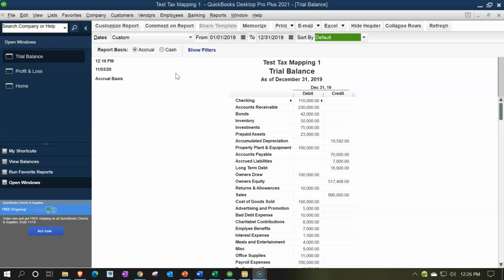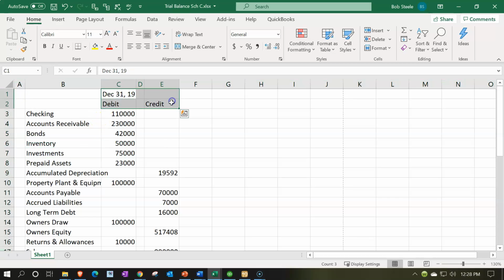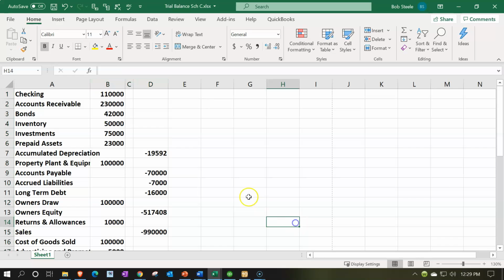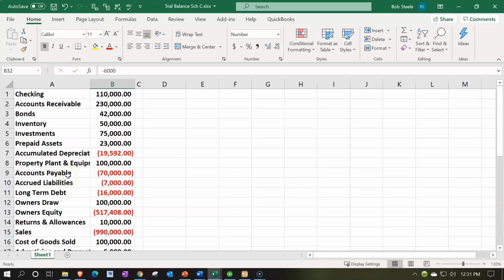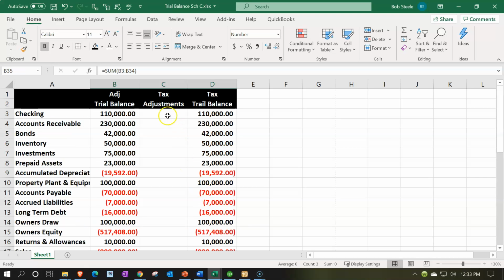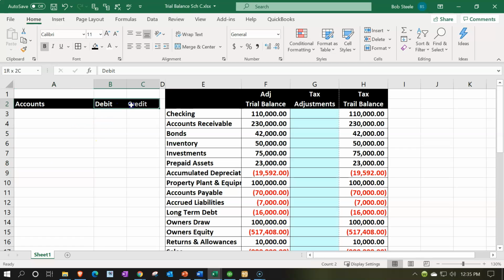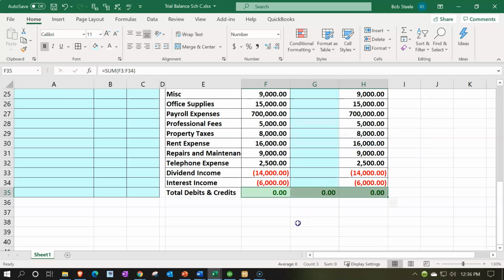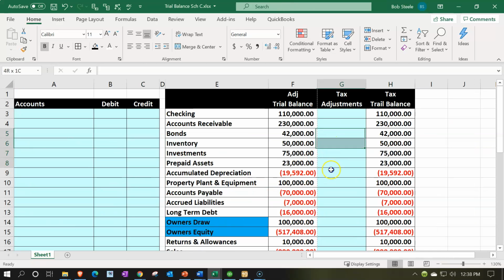Tax Line Mapping Format Trail Balance in Excel 1230 QuickBooks Desktop 2021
Tax Line Mapping Format Trail Balance in Excel